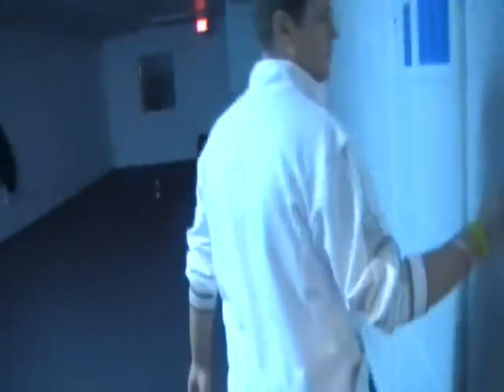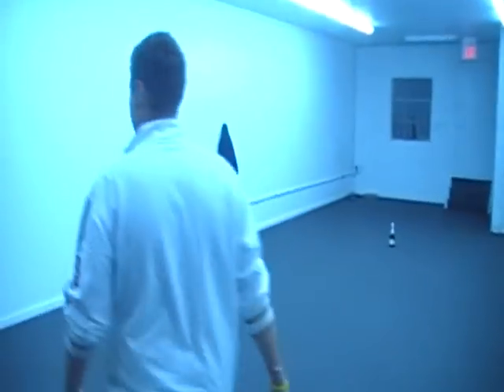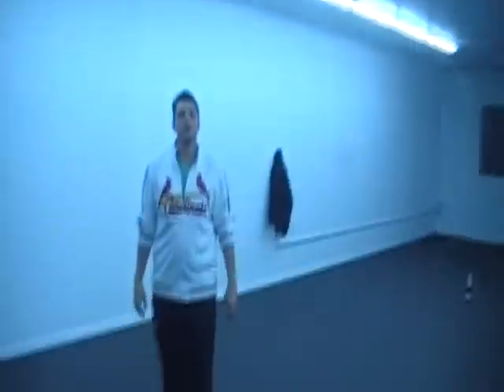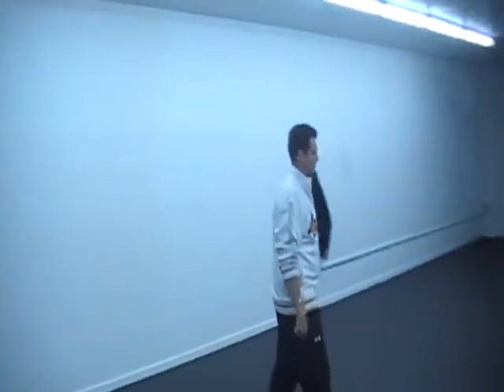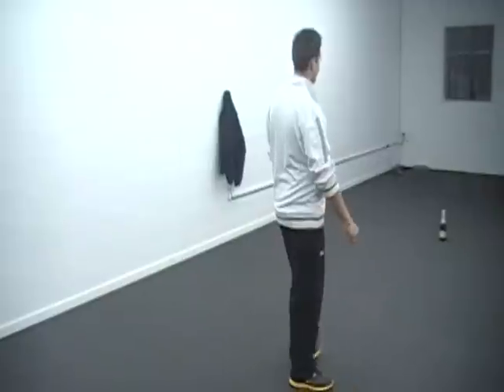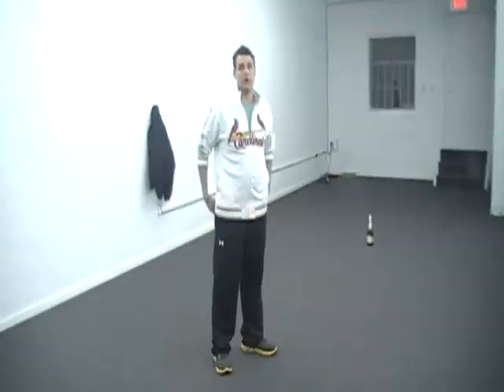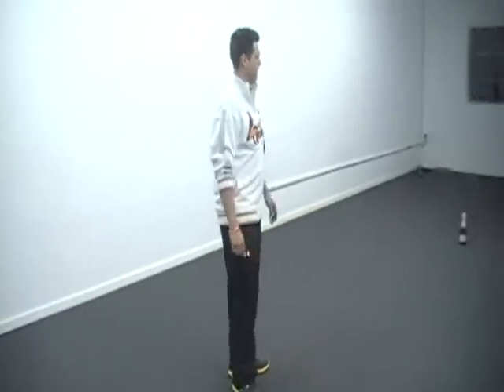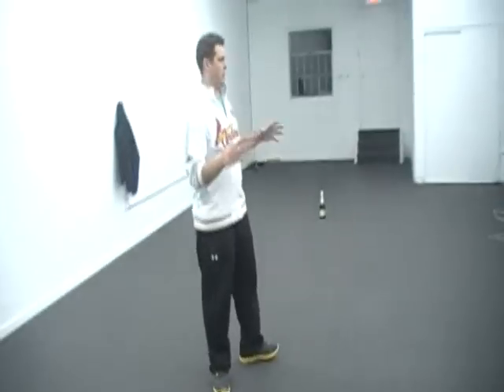RbiCru7 Sports Cards & Collectibles LLC Shop*GRAND OPENING 1/9/12*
This is the video showing what it looks like after we have remodeled and fixed the place up prior to putting the cases, shelves and of course cards in.  Thanks for everyone watching!!

Grand Opening January 9, 2012.

Location:
1030 Rue Saint Francois